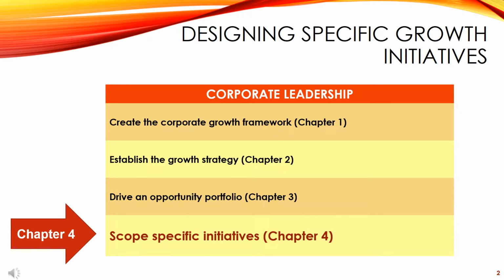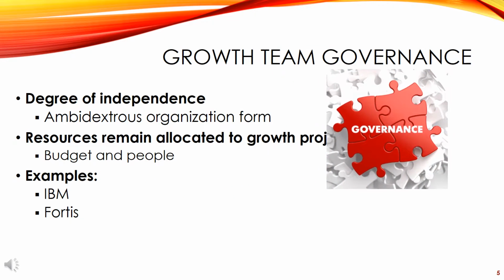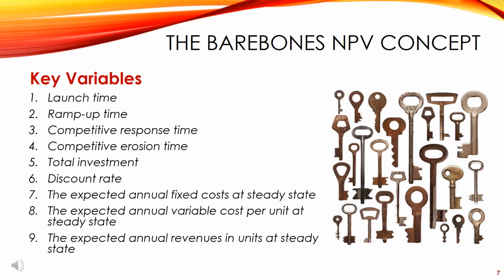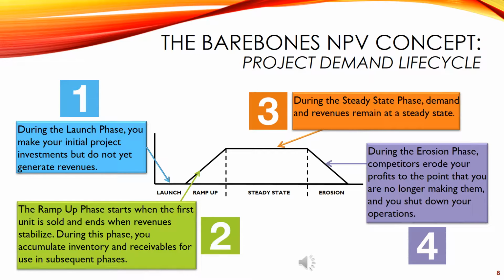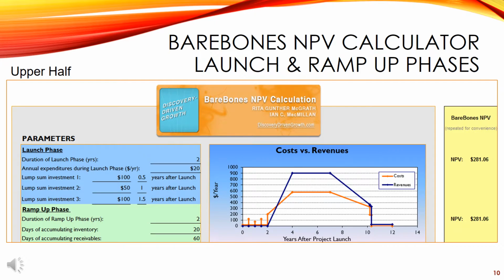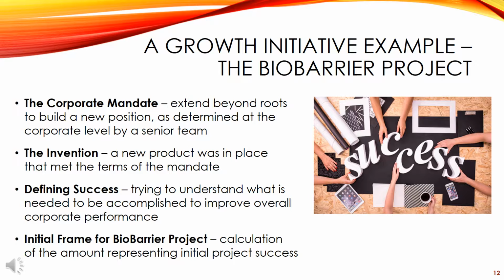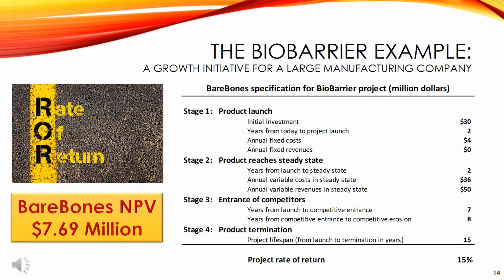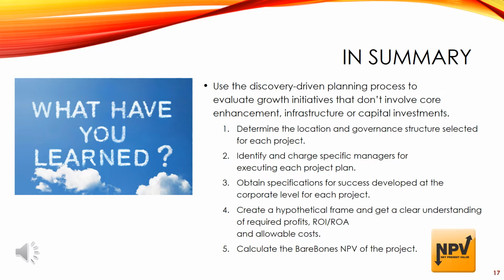PMBA 622 Group 4 DDG Chapter 4